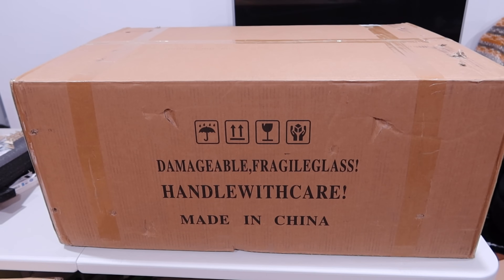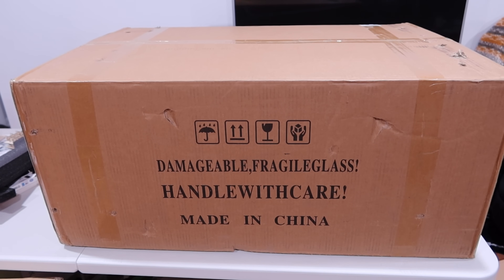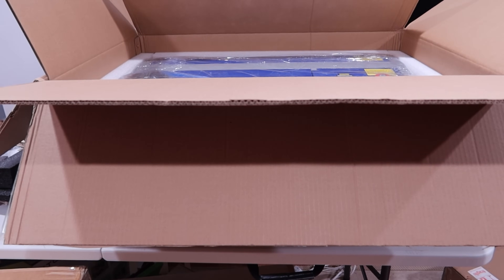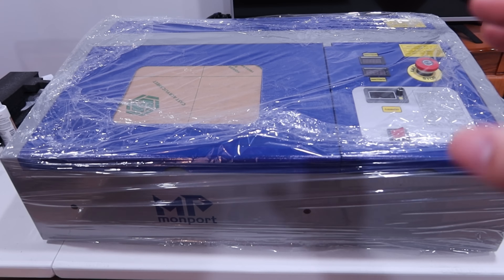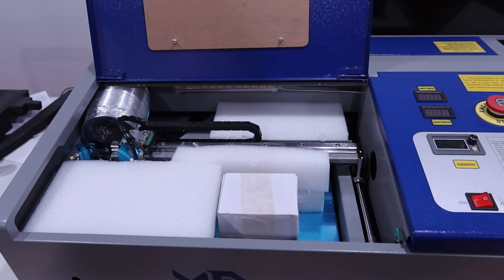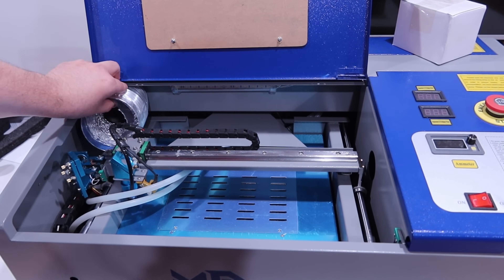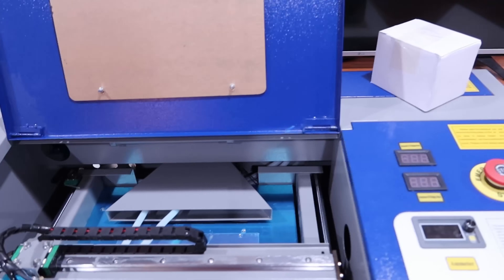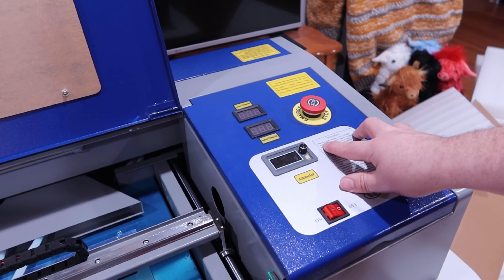Get Ready for the Monport 40W Pro CO2 Laser Unboxing & Exclusive Discount Code!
Save 10% with Monport coupon code: RYANMERCER

in this video, I'm unboxing the Monport 40W Pro Lightburn-Supported (12" X 8") CO2 Laser Engraver & Cutter with Air Assist - 40W Pro. This is my first CO2 laser and I am very excited to just open it up and see what is going on deep within its innards. I'm fairly new to laser engraving/cutting and this is the latest acquisition in my quest to have each type of laser.

🎬SUGGESTED VIDEOS
Don't forget to watch 📽 my other videos. Please check them out :